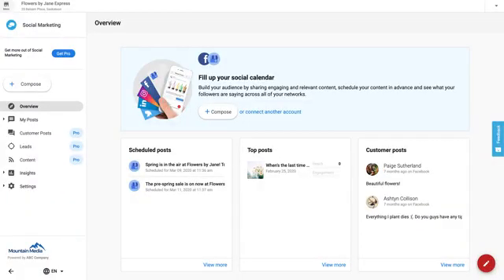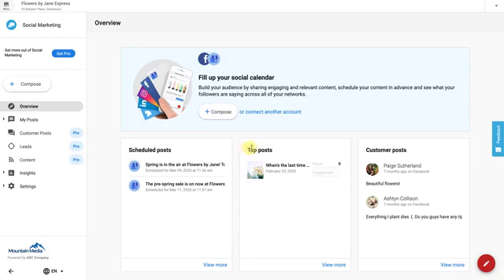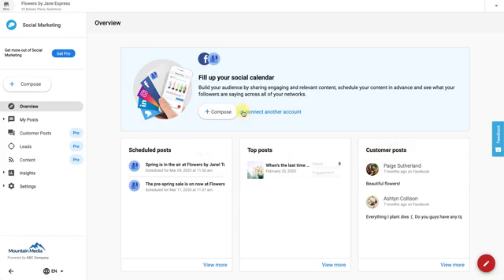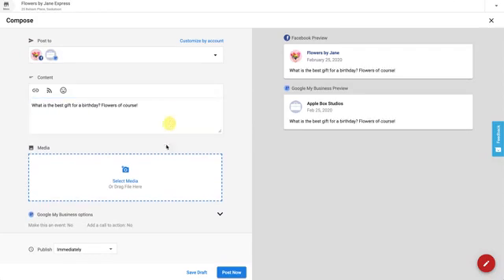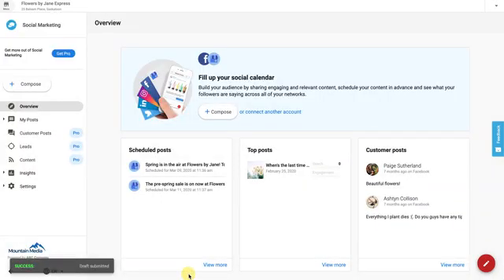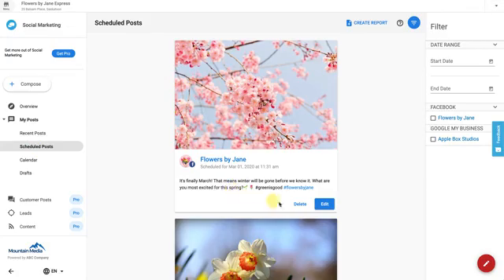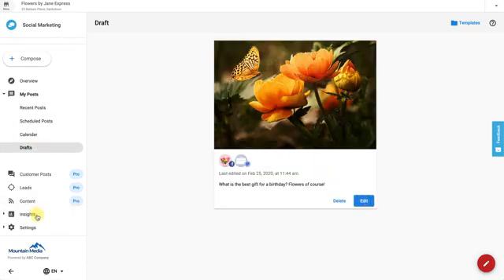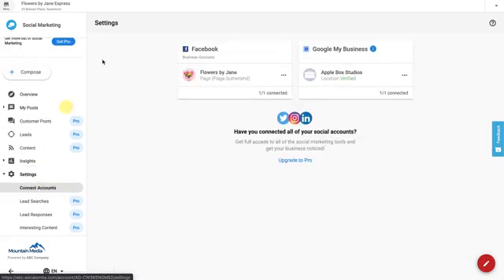Social Marketing Express - Walk-through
Social Marketing Express allows teams and individuals to manage local businesses’ social media accounts in a scalable and transparent way.